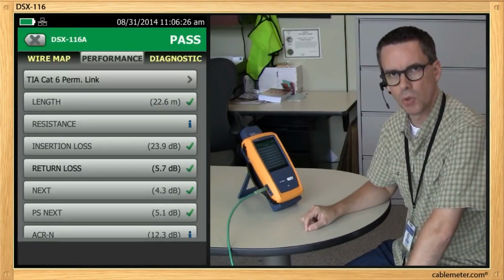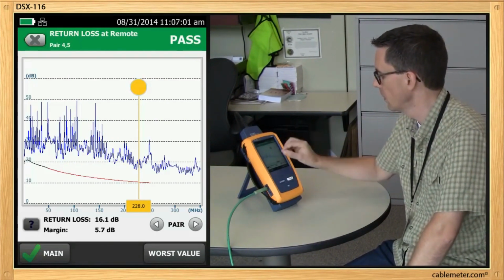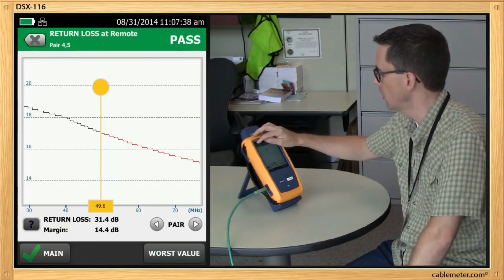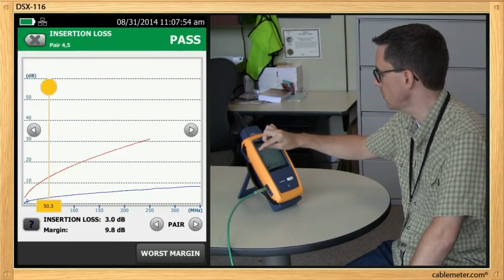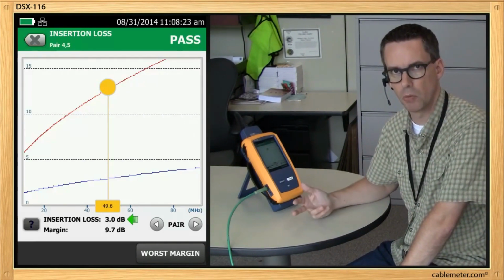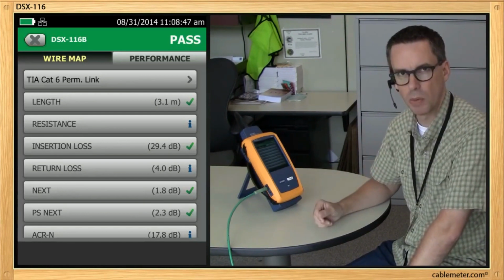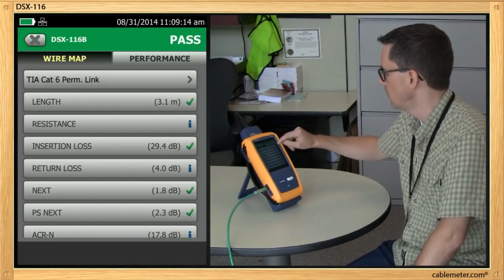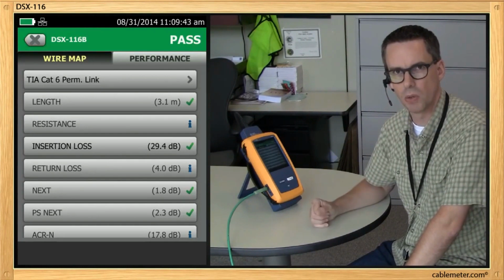DSX 5000 CableAnalyzer The 3 dB rule